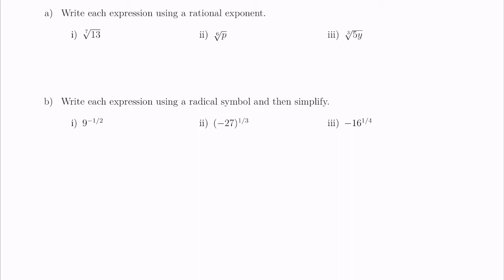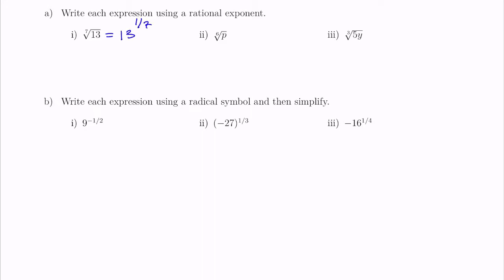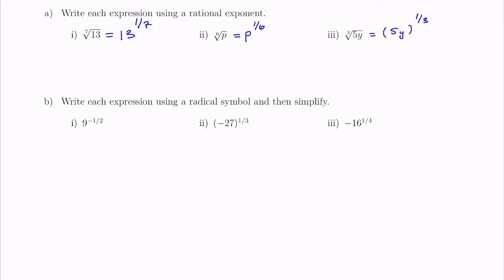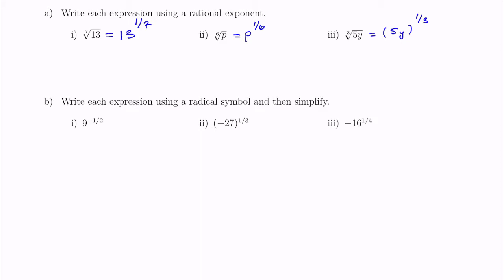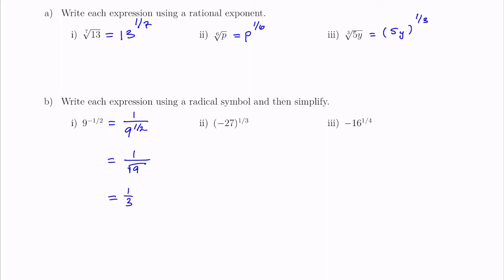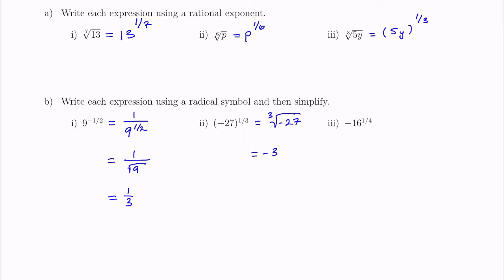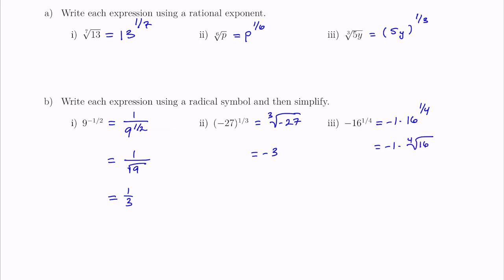MTH 65 (§6.3, v4) Converting and Evaluating Rational Exponents– Your Turn